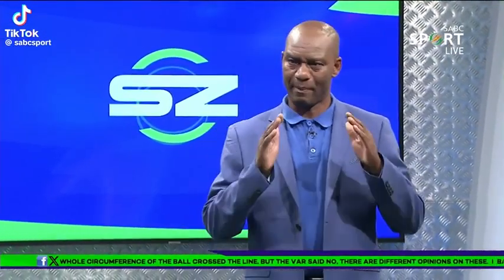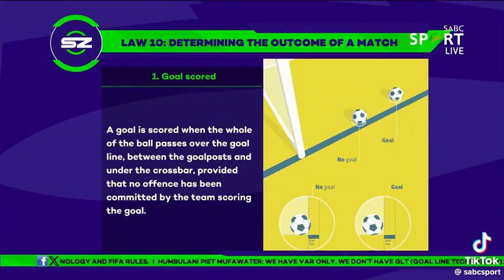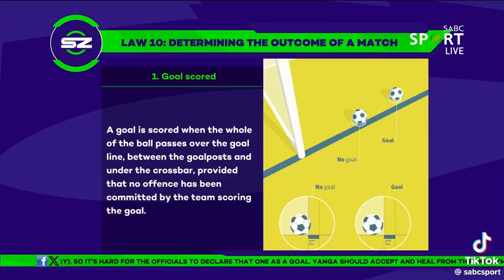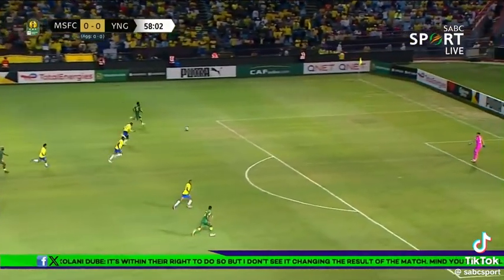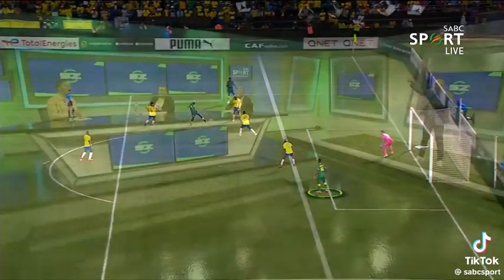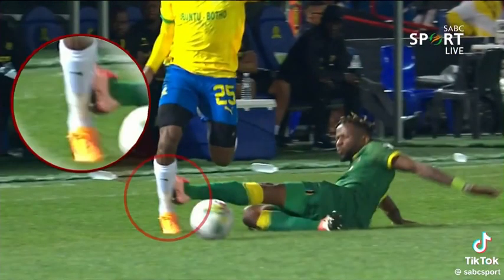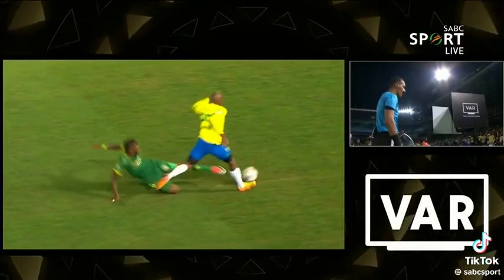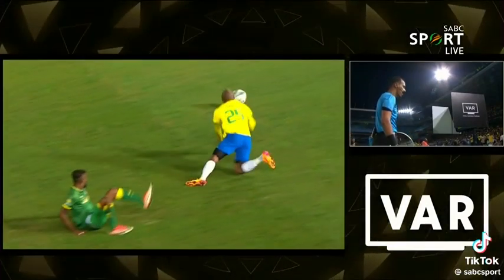PSL referee review on Sundowns and Chiefs